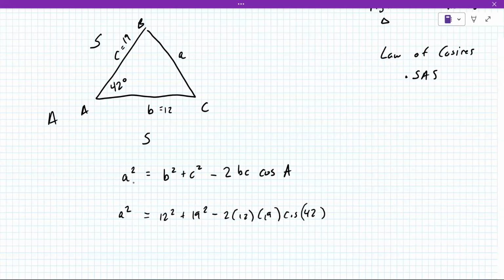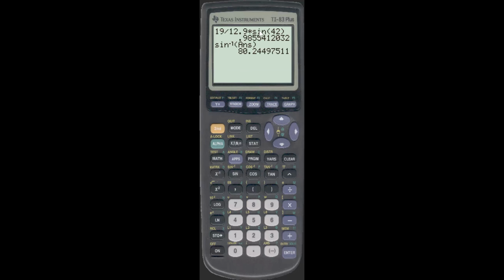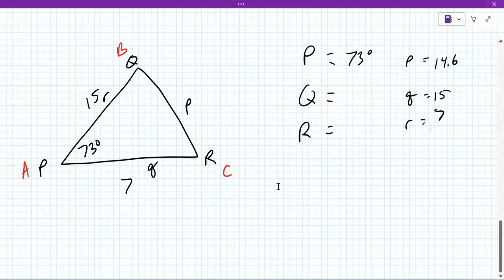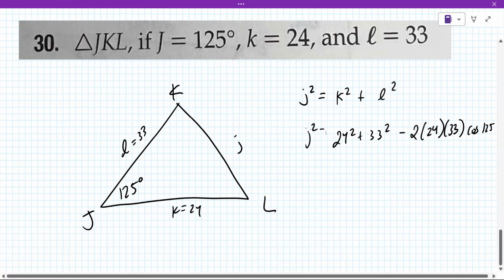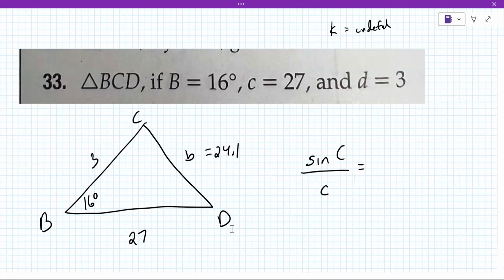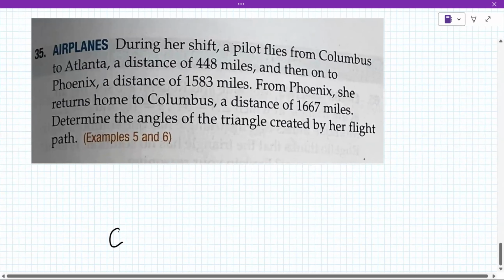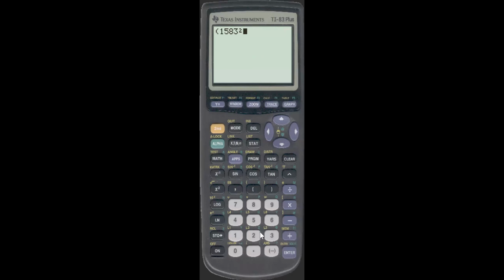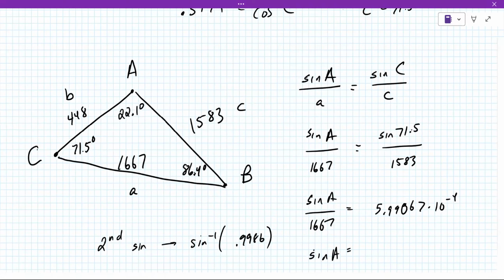High School Algebra 2 [2023-04-30 at 7pm MST Isabel C]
This lesson covered topics in Algebra 2/Trigonometry including solving triangles using Law of Sines and Law of Cosines.